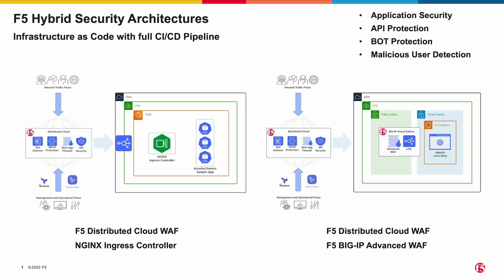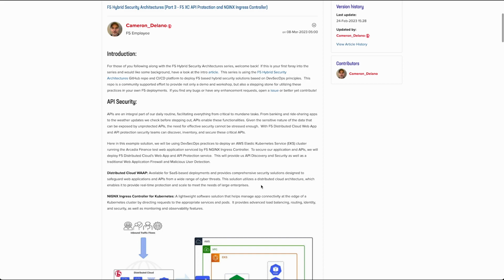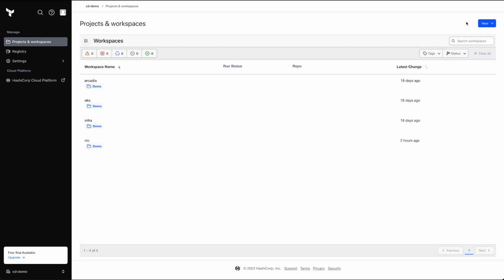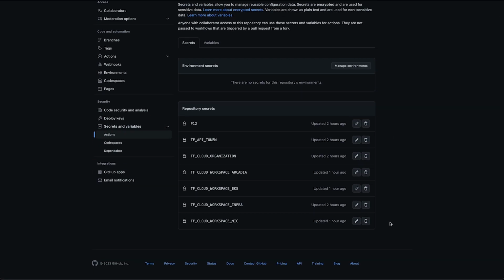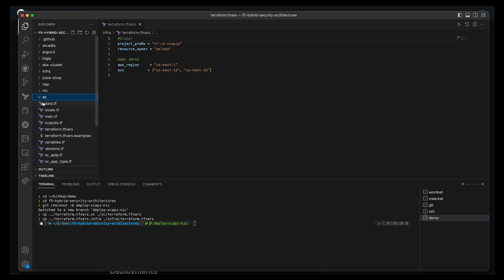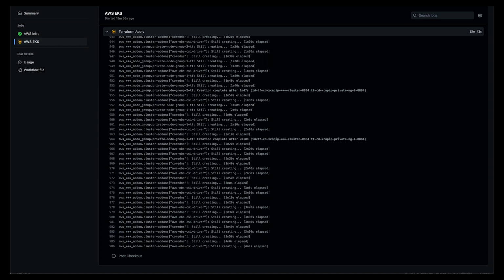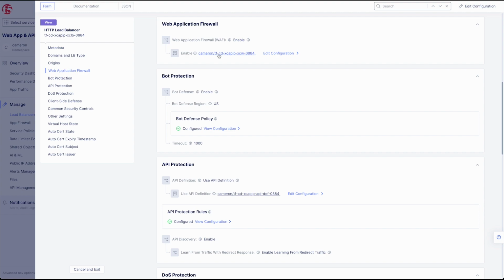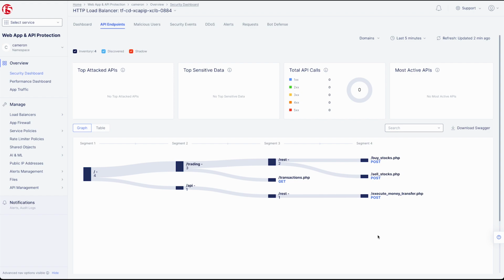F5 Distributed Cloud Services API Security and Malicious User Detection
In this video, Cameron Delano, Strategic Architect at F5, discusses the importance of API security and malicious user detection within F5 Distributed Cloud Services. The session explores various hybrid architectures that can be implemented using the F5 product portfolio, highlighting best practices for securing APIs and identifying potential threats. Join us to learn how to enhance your cloud security strategy.